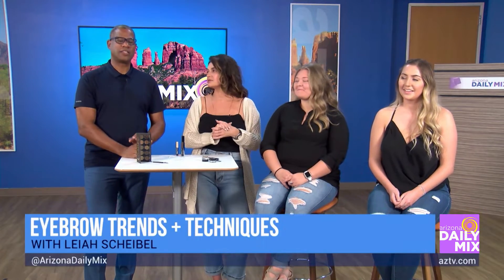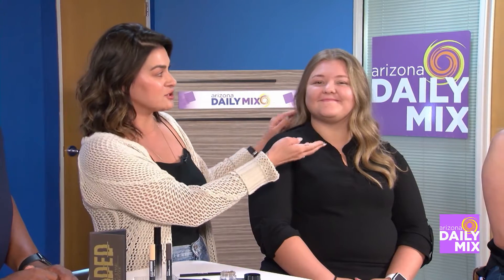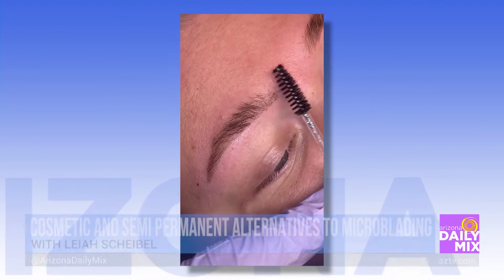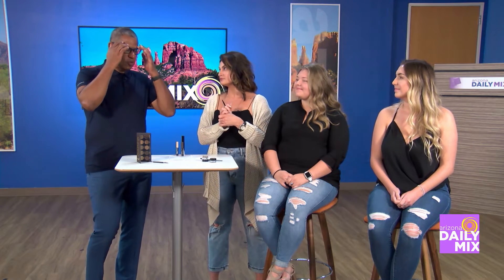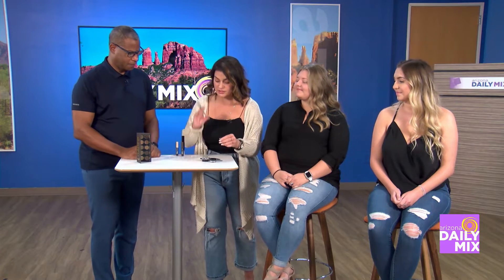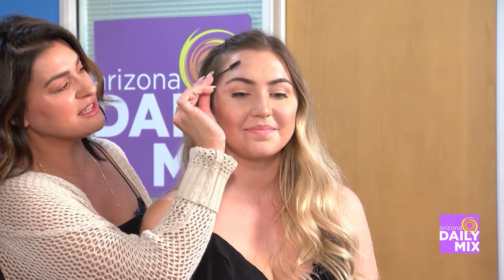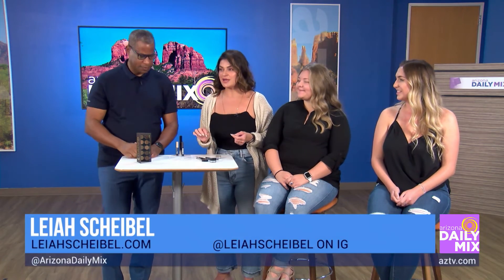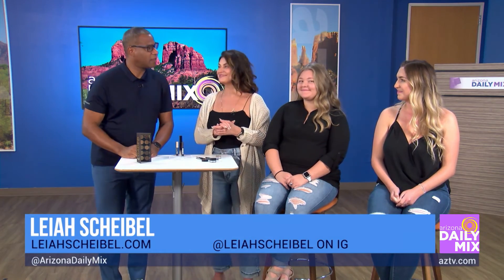Eyebrow Trends and Techniques with Leiah Scheibel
Beauty expert and makeup artist Leiah Scheibel shows off her favorite cosmetic and semi-permanent alternatives to microblading for your eyebrows. Follow her at leiahsheibel.com or @leiahscheibel on Instagram.